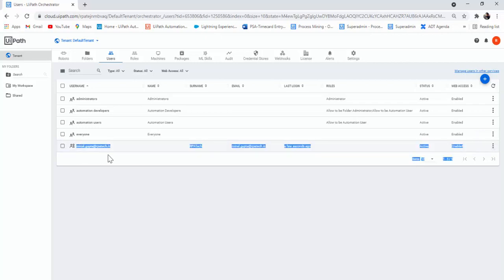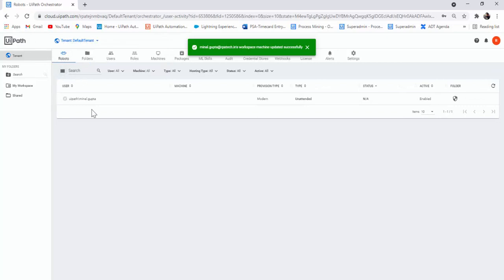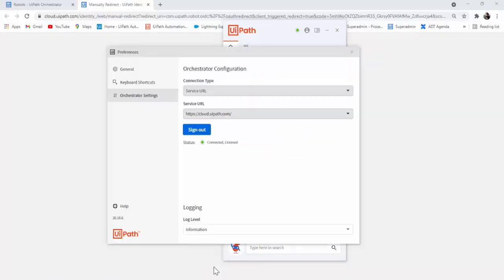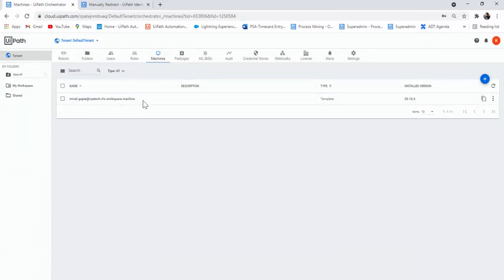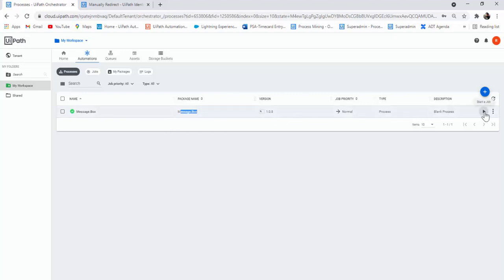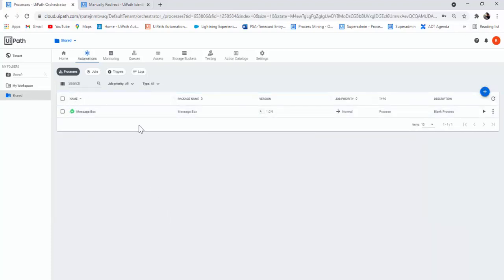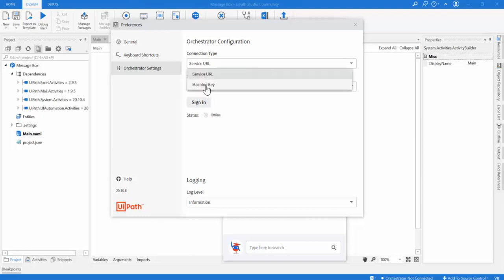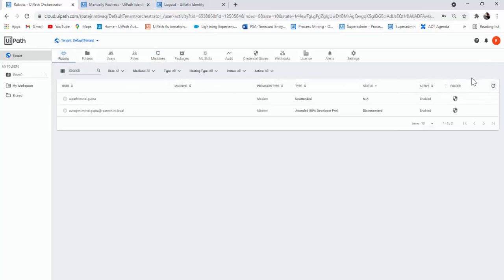Explaining Orchestrator & how to connect with UiPath Assistant | Common Issues